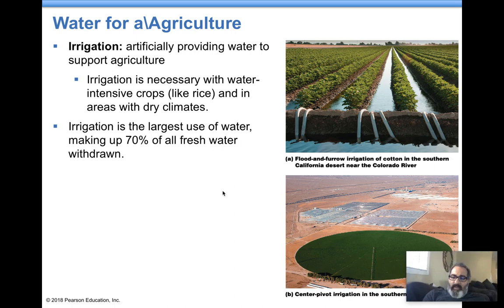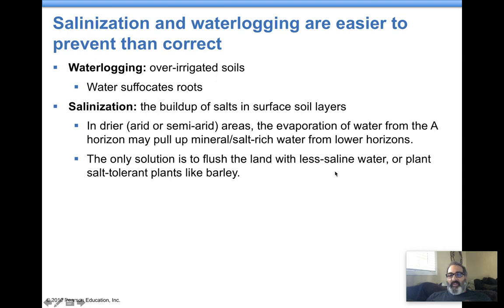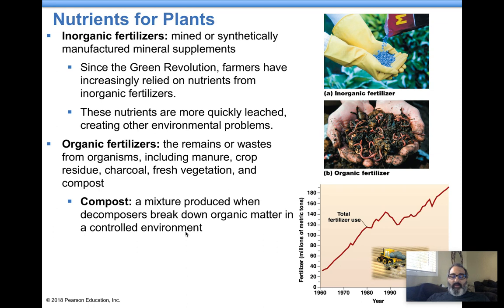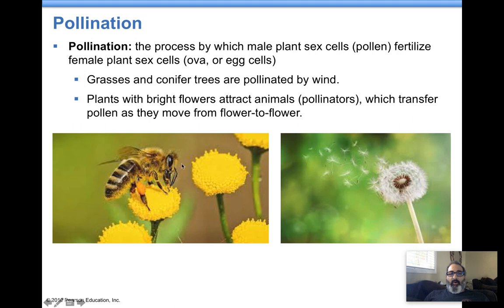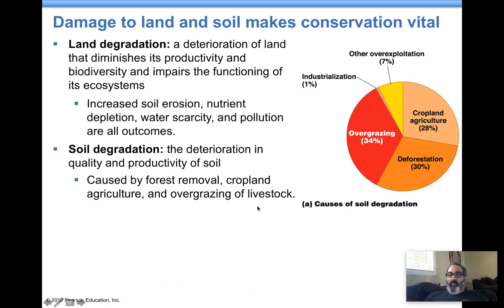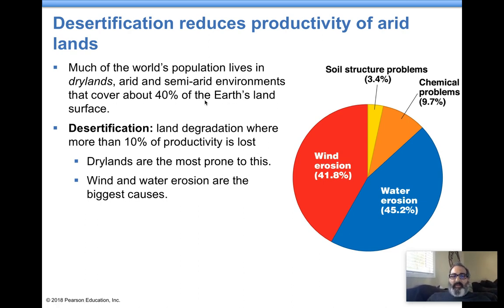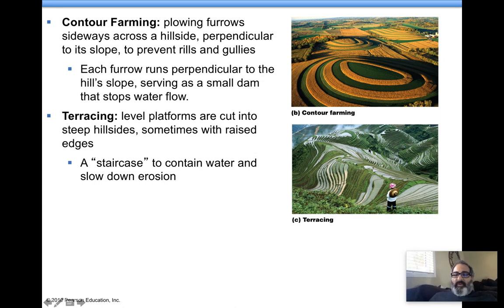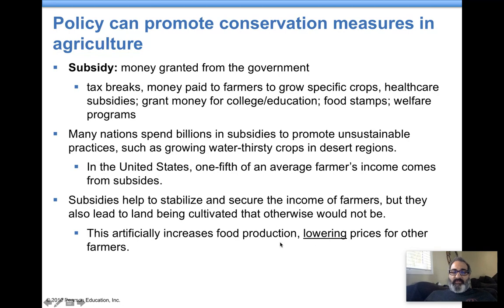APES Ch. 9 Lecture Video Part 2